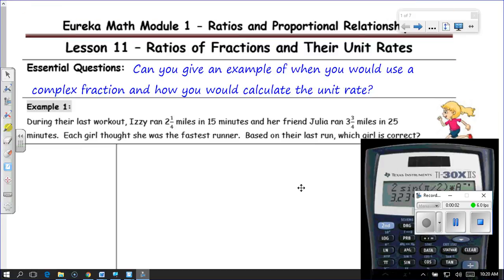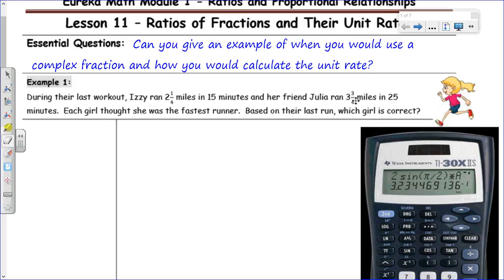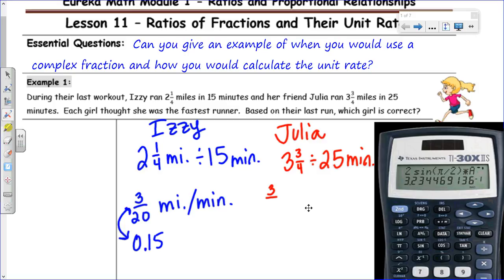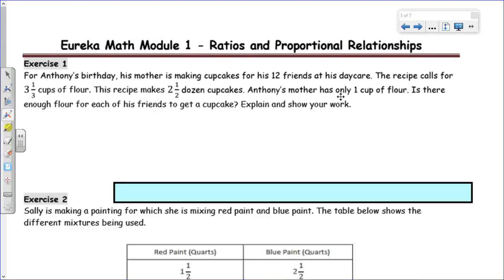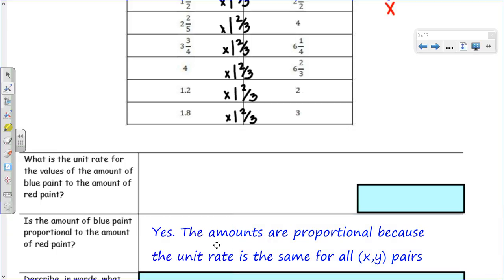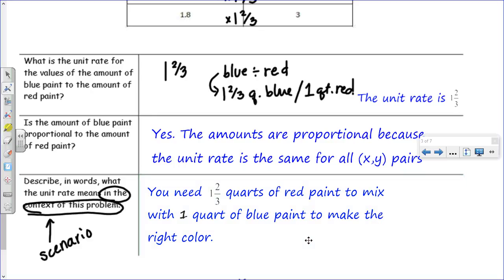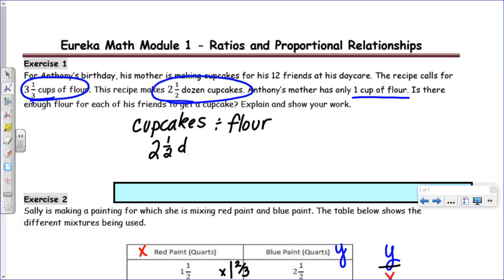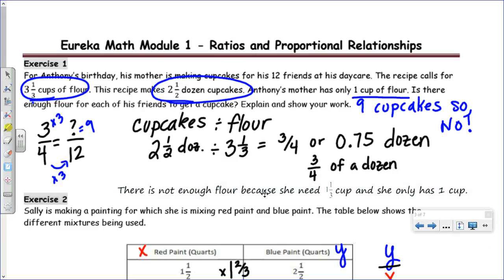Module 1 Lesson 11